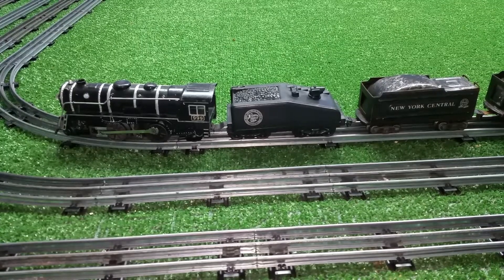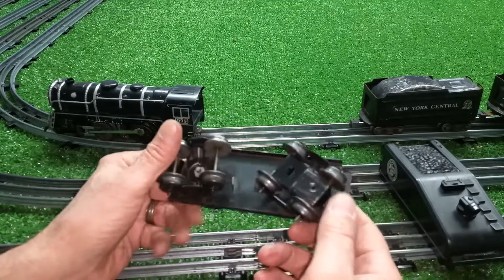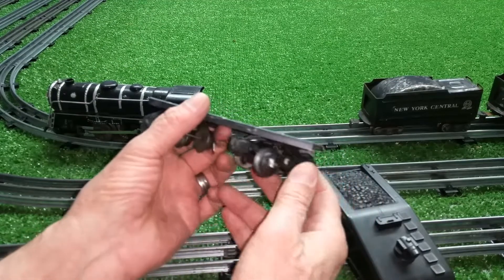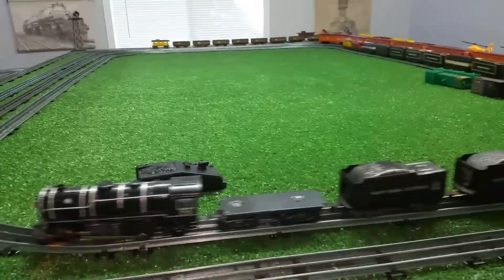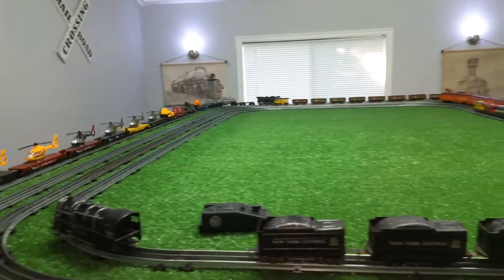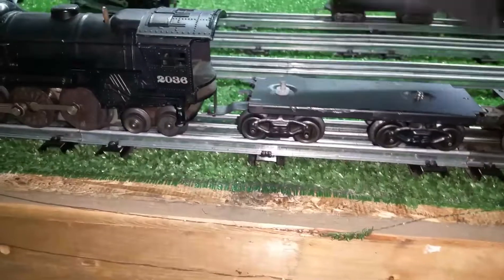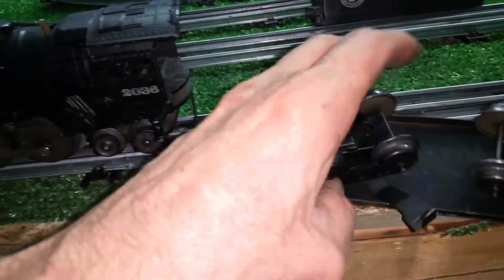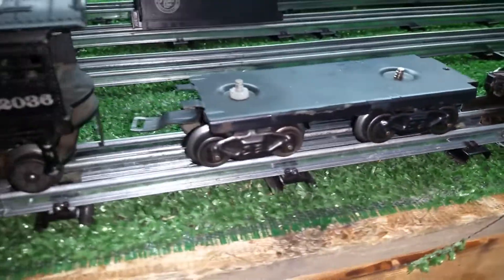MARX / LIONEL / UNIVERSAL TENDER BUILT FROM PARTS